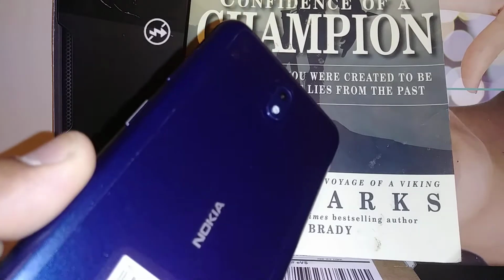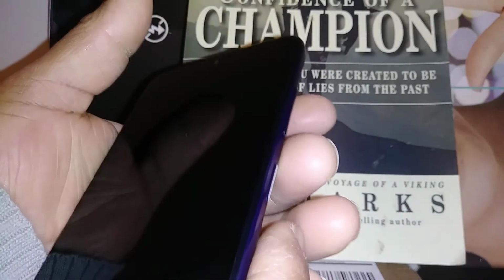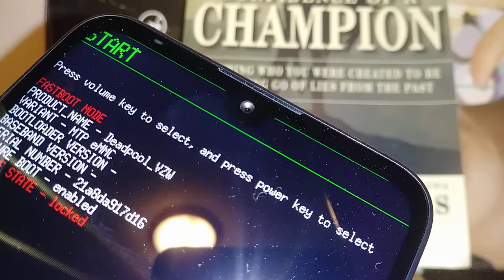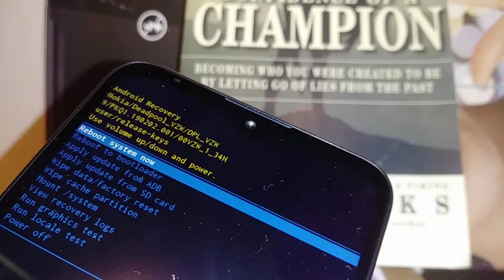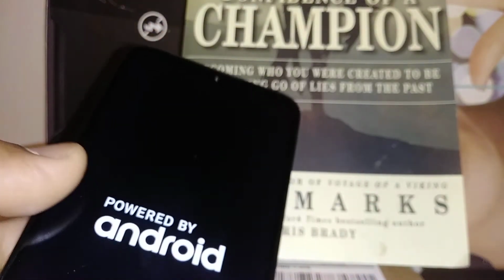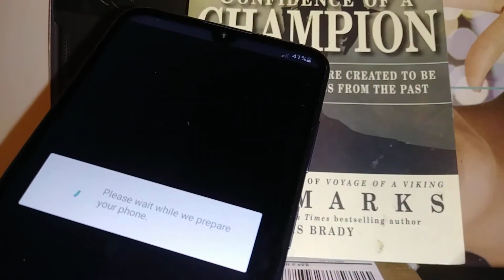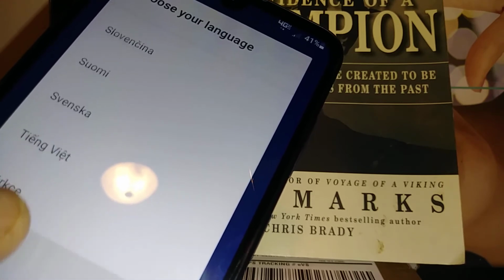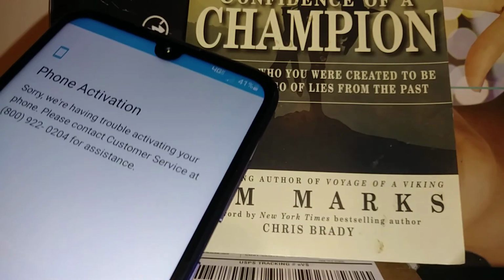Factory reset using external keys on Nokia 3V // forgot password, pattern or PIN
How to remove password, pattern or PIN, even Google blocking the screen of Nokia 3V